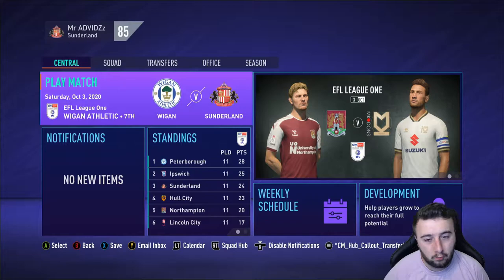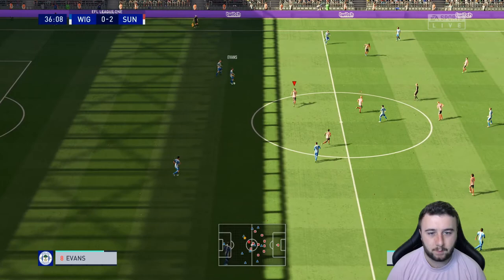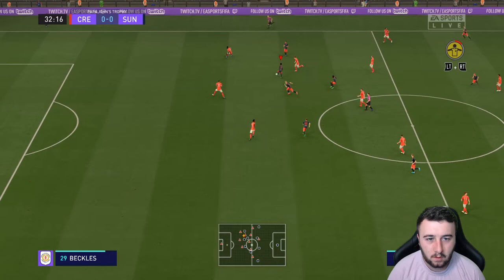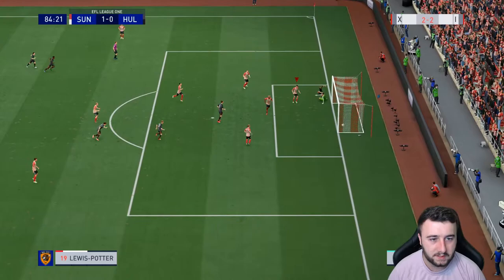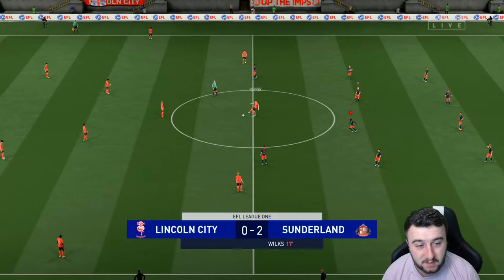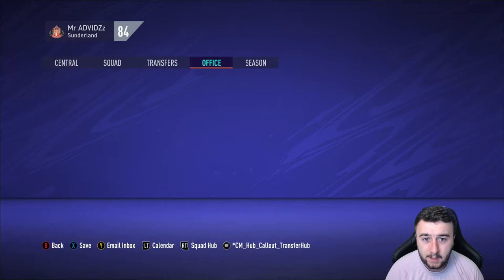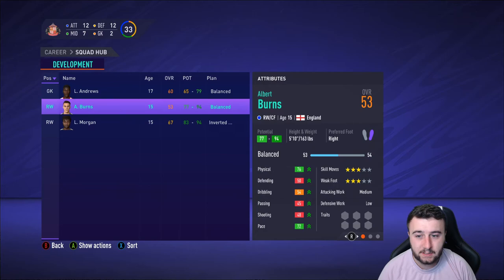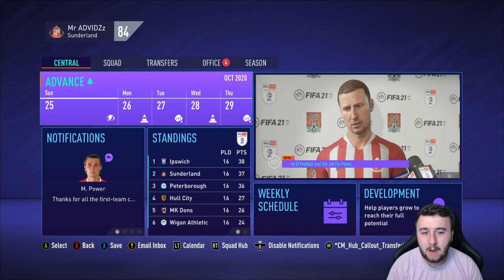MORGAN ROGERS IS A BEAST! | SUNDERLAND RTG CAREER MODE S1E5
THE ROAD TO GLORY BEGINS! | SUNDERLAND RTG CAREER MODE #5
Welcome to the Brand Knew Series
Sunderland Road To Glory